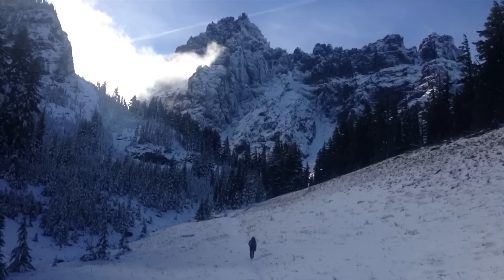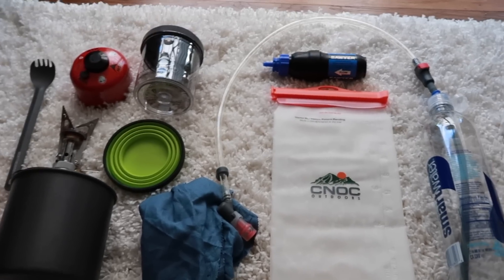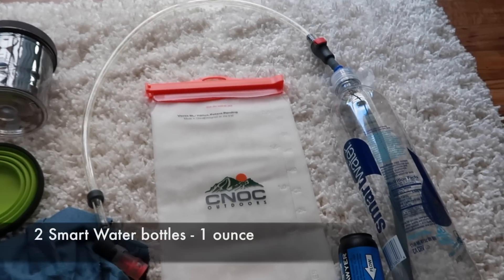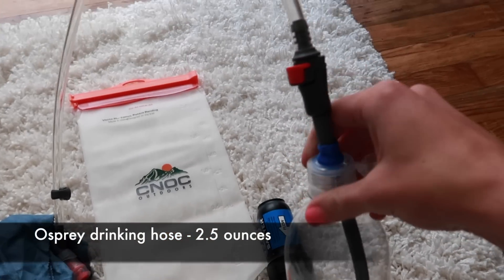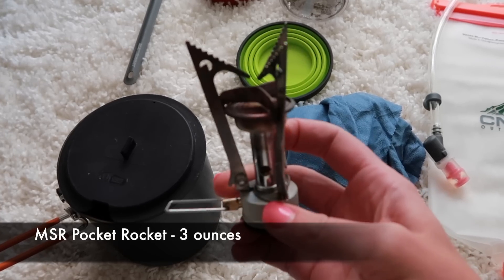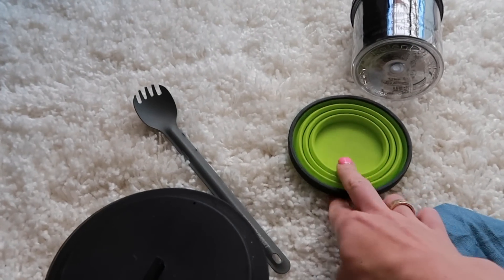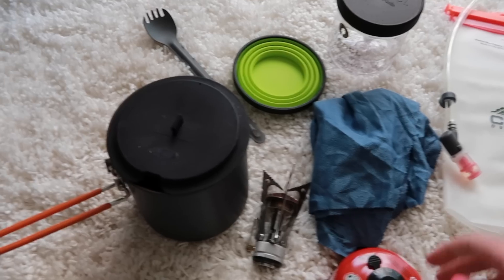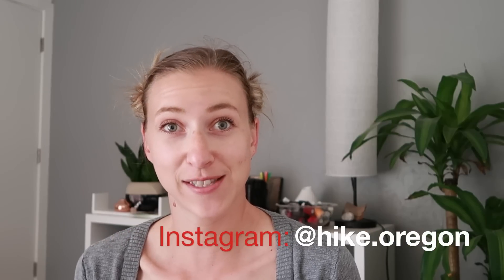Pacific Crest Trail Prep | Water & Cook System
PCT Prep | Water & Cook System
Here is the 5th video in my PCT prep series! I will be doing these videos all throughout the month of May and June and you will see what all I am taking on my Oregon section hike of the Pacific Crest Trail.

Things mentioned in this video:
-Sawyer Squeeze
-GSI Pinnacle Soloist cook pot
-MSR Pocket Rocket
-MSR fuel canister
-Sea to Summit Alpha Light Spork
-Sea to Summit X Mug
-Talenti gelato container

--MAILING ADDRESS:
Hike Oregon